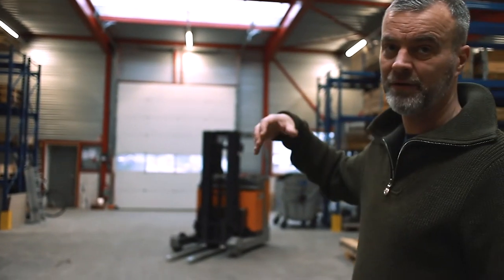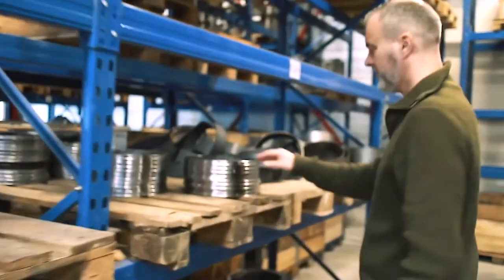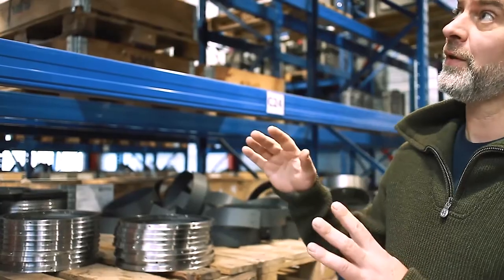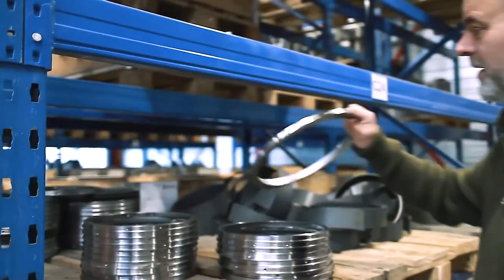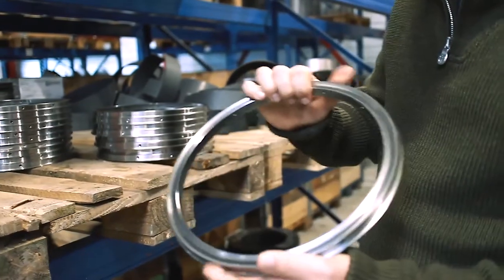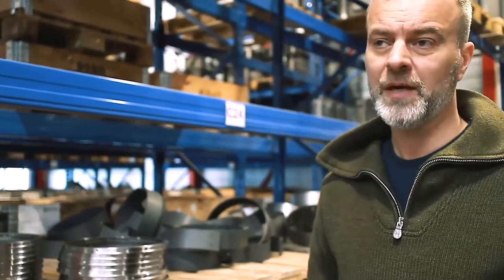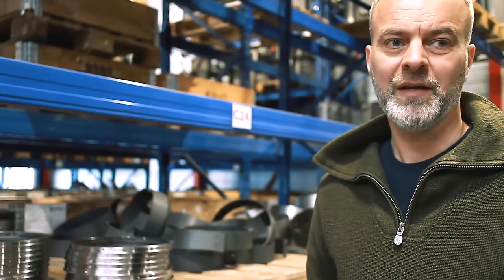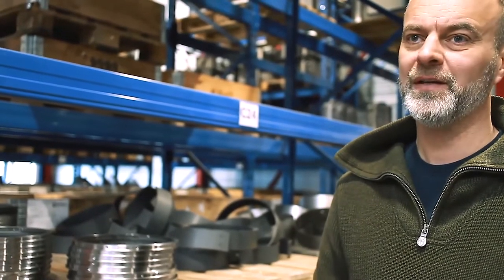Our suppliers are nearby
Bart Leenders about our suppliers: "Our suppliers are in a close proximity so we can have a limited stock and still have a delivery time within a month".